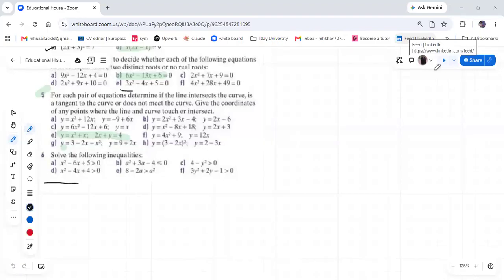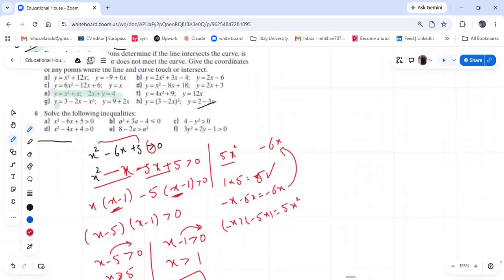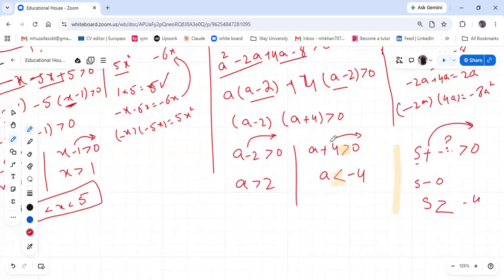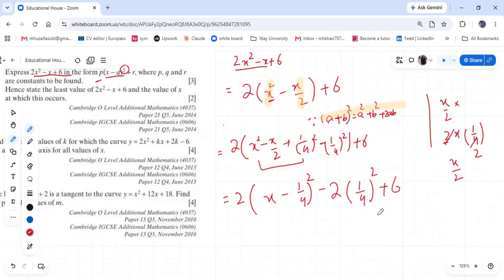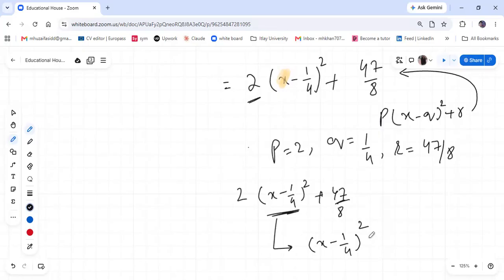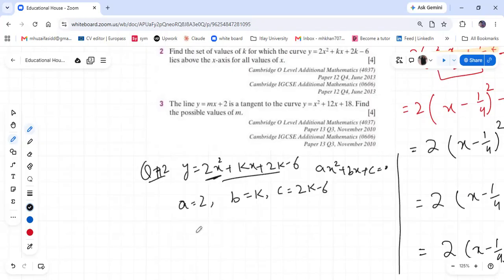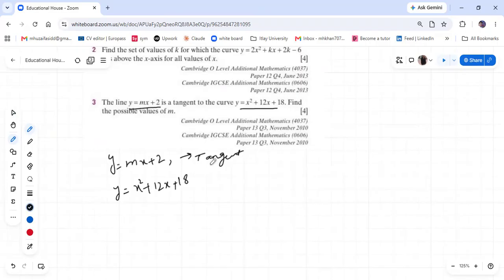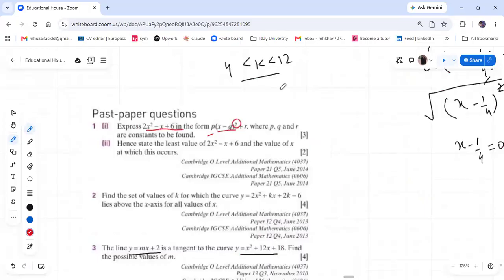Cambridge IGCSE Additional Maths 0606 | Quadratic Inequalities & Past Papers | Lec 16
🎓 Cambridge IGCSE Additional Mathematics (0606) | Lecture 16 | Quadratic Inequalities & Past Paper Questions

Welcome back to Educational House! 📚✨

In Lecture 16 of our Cambridge IGCSE Additional Mathematics (0606) Complete Course, we continue our in-depth study of Quadratic Functions & Equations with a strong focus on solving quadratic inequalities and applying the concepts to Cambridge-style examination questions and past papers.

This lecture is designed to help students understand the concepts clearly, develop accurate problem-solving techniques, and prepare confidently for Cambridge IGCSE Additional Mathematics 0606 examinations.

✔ Understanding Inequality Signs
✔ Finding Critical Values / Boundary Points
✔ Using Number Lines to Represent Solutions
✔ Graphical Interpretation of Quadratic Inequalities
✔ Positive & Negative Regions of a Quadratic
✔ Interval Notation & Solution Sets
✔ Exam-style Quadratic Inequality Problems
✔ Cambridge Past Paper Questions
✔ Past Paper Problems Related to Quadratic Functions & Equations
✔ Step-by-Step Problem Solving & Exam Techniques

By the end of this lecture, you should be able to confidently approach different types of quadratic inequality questions, interpret solution regions, and apply quadratic function concepts to unfamiliar examination problems.

We also solve relevant past paper questions from the Quadratic Functions & Equations chapter, helping you understand how Cambridge-style questions test these concepts in real examinations.

📖 THIS COMPLETE COURSE INCLUDES

🔹 Cambridge IGCSE Additional Mathematics (0606) Full Syllabus
🔹 Functions & Graphs
🔹 Algebra & Functions
🔹 Quadratic Functions & Equations
🔹 Quadratic Inequalities
🔹 Logarithmic & Exponential Functions
🔹 Trigonometry & Identities
🔹 Coordinate Geometry
🔹 Circular Measure
🔹 Binomial Expansion
🔹 Differentiation & Applications
🔹 Integration & Applications
🔹 Kinematics
🔹 Exam Techniques & Problem Solving
🔹 Cambridge Past Papers & Exam-Style Questions

This course is ideal for:

🎓 Cambridge IGCSE Additional Mathematics 0606 students
🇬🇧 UK students preparing for Cambridge examinations
🇺🇸 International students studying advanced mathematics
🇦🇪 UAE students preparing for IGCSE Mathematics
🇨🇳 Students in China following Cambridge International qualifications
🇵🇰 Pakistan & 🇮🇳 India students preparing for Cambridge IGCSE
📚 Students looking for complete syllabus revision and past paper practice
🎯 Students preparing for school exams, mock exams and final examinations

At Educational House, our goal is to make Mathematics clear, logical and exam-focused.

Each lecture combines:

✅ Step-by-step solutions
✅ Exam-oriented techniques
✅ Cambridge-style questions
✅ Past paper practice
✅ Common mistake awareness

Whether you are learning the topic for the first time or revising for your examination, these lectures are structured to help you build conceptual understanding + exam confidence.

📌 WATCH THE COMPLETE CAMBRIDGE IGCSE ADDITIONAL MATHEMATICS 0606 COURSE

Follow the complete playlist for systematic preparation from basic concepts to advanced exam questions, solved examples and past papers.

Your support helps Educational House create more high-quality educational content for students around the world. ❤️📚